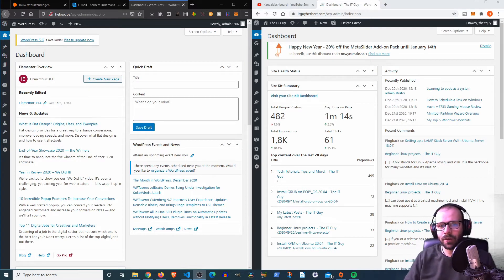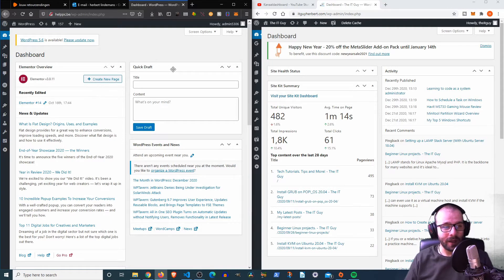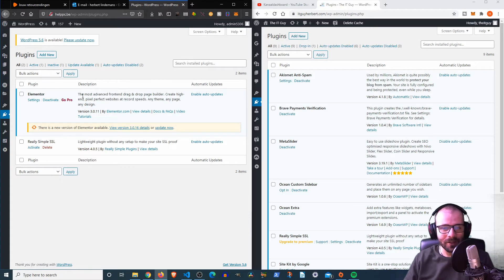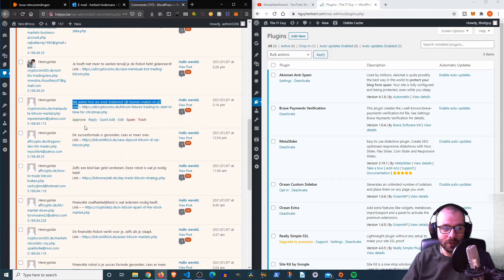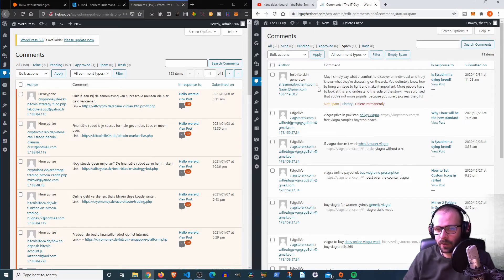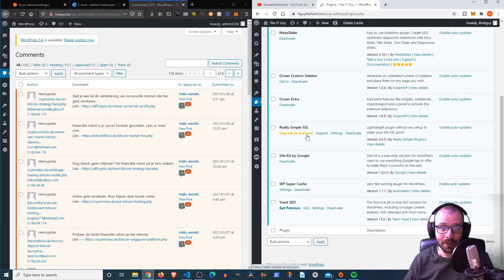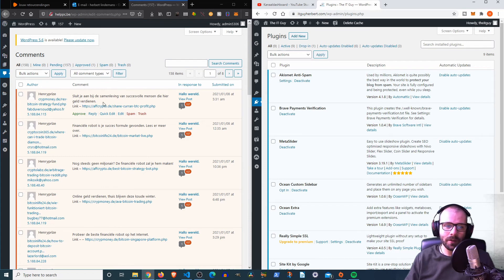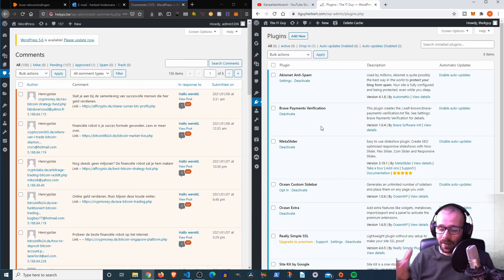Do You Need a Spamfilter on Wordpress